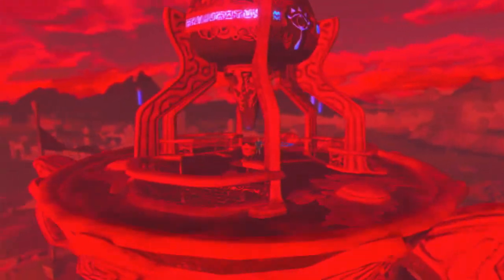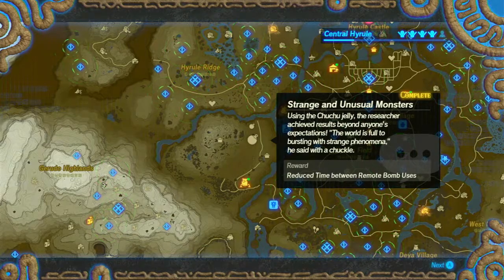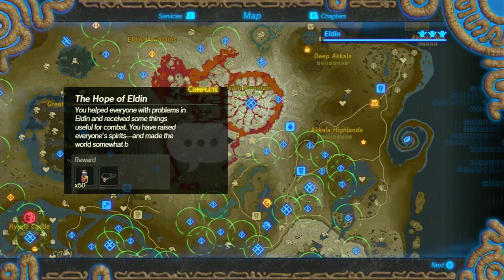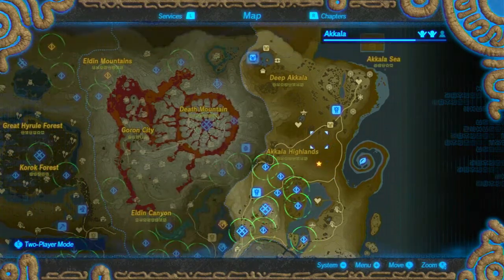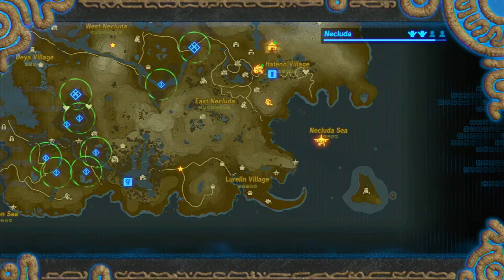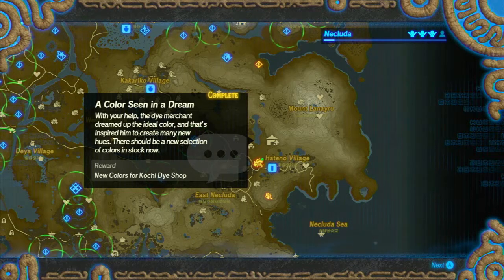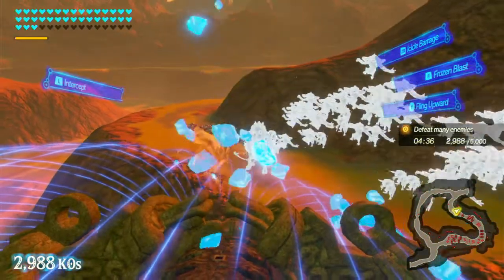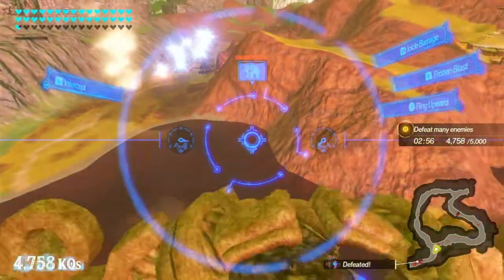Hyrule Warriors Age Of Calamity Episode 103 The Power Of Three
Side quests and challenge.
Finally completing segments of the map at last.